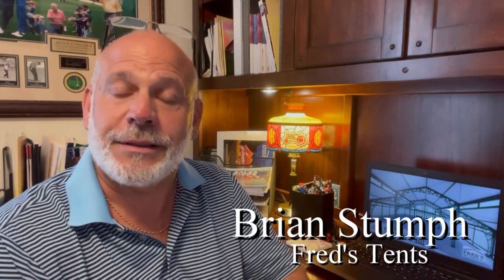fred's at caterersource the special event movie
For over three decades, Fred’s Tents has been a go-to tent manufacturer, providing the highest quality pole tents, frame tents, sailcloth tents, customizable options including graphics, and a wide variety of accessories. Interested in learning more? We'd love to chat!

As always, if you have an idea for a TTT,  please let us know!